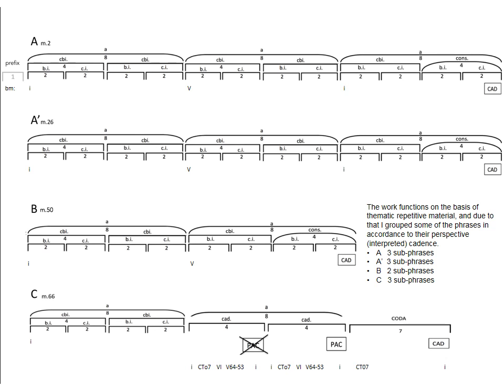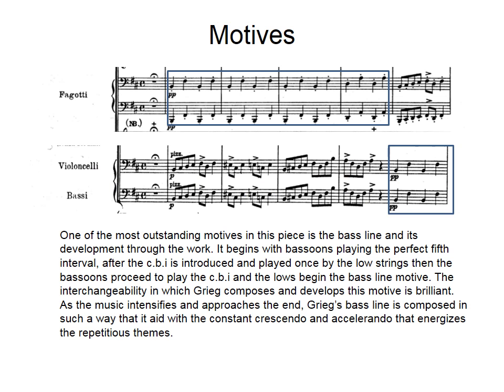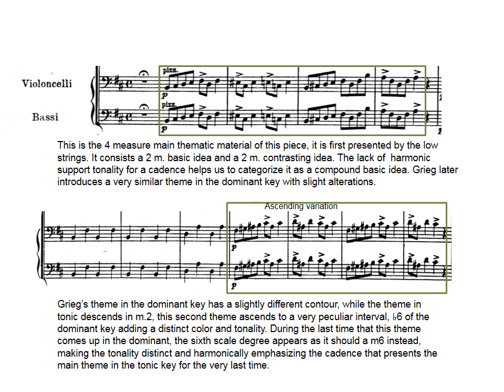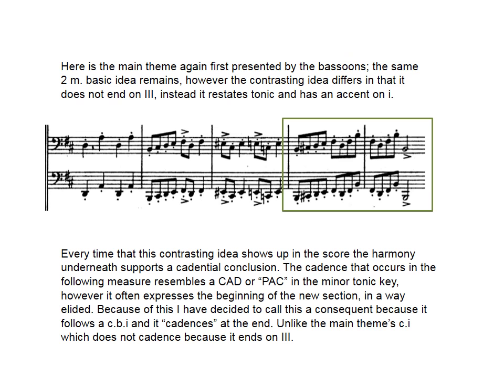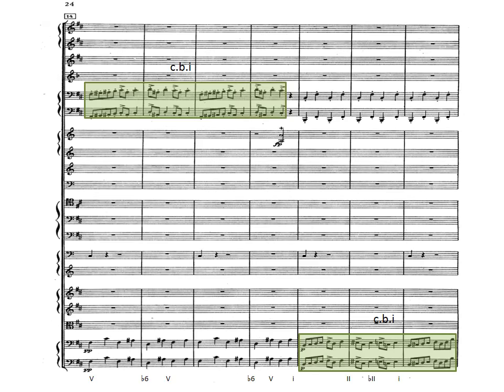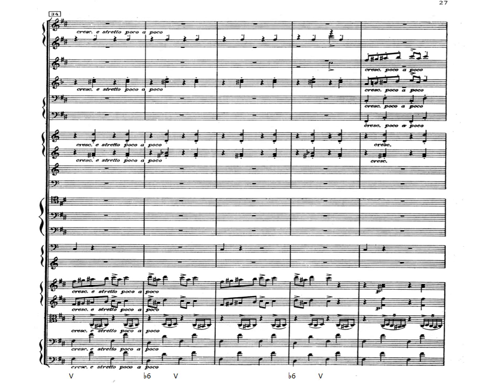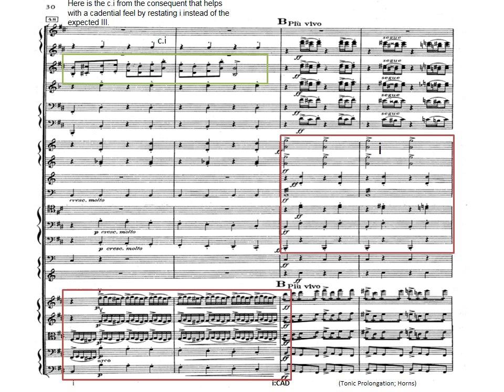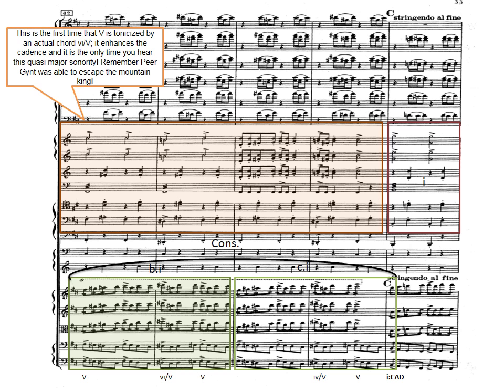In the hall of the Mountain King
Theory Final Project